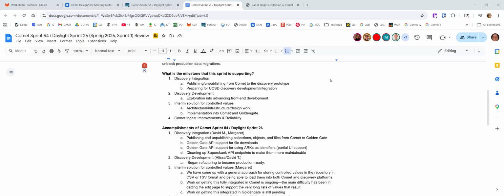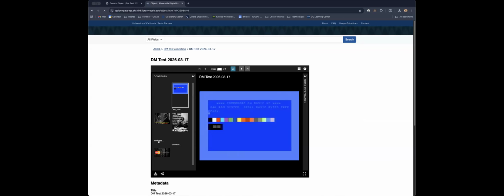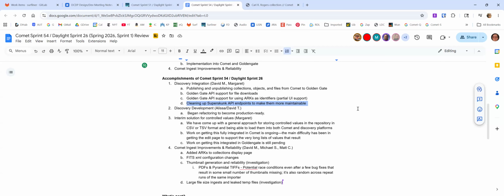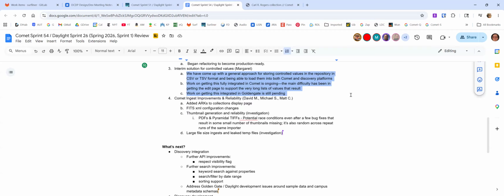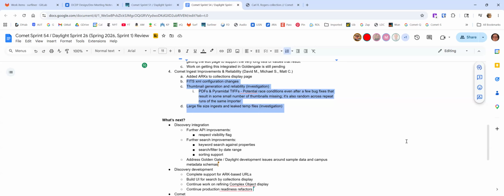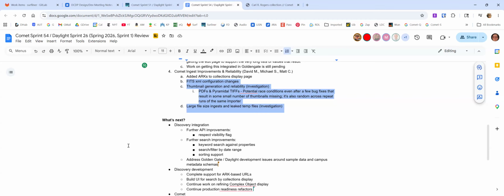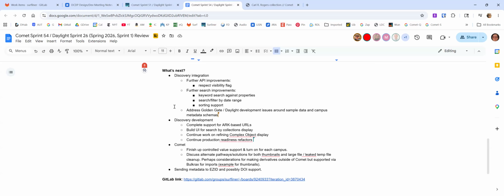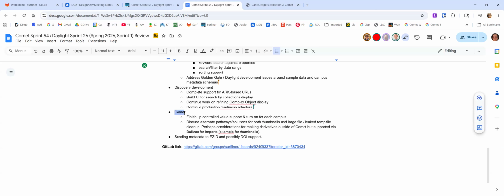Comet Sprint 53/Daylight Sprint 25 Review (May 20, 2026)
Informal meeting for the Surfliner team to review and share what they accomplished during Comet Sprint #53 and Daylight Sprint #25 (Apr. 29, 2026–May 18, 2026)